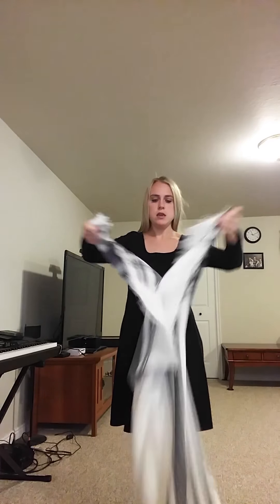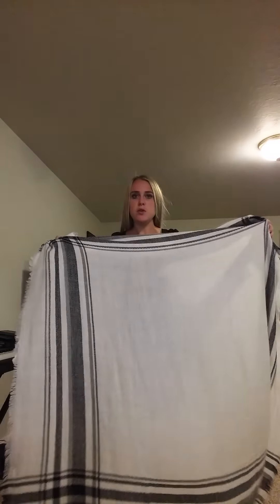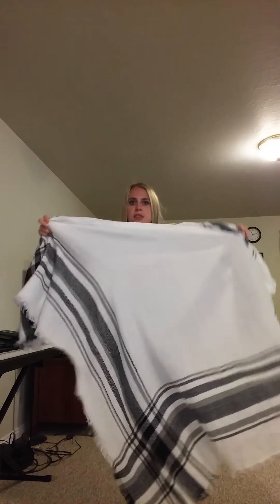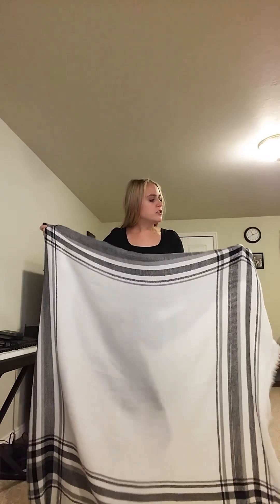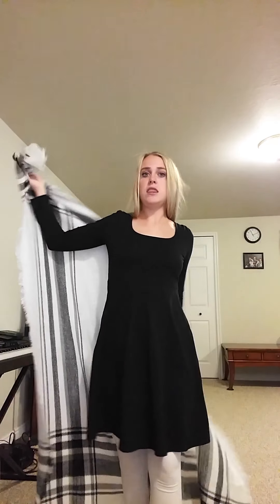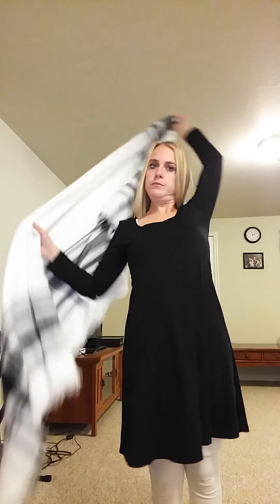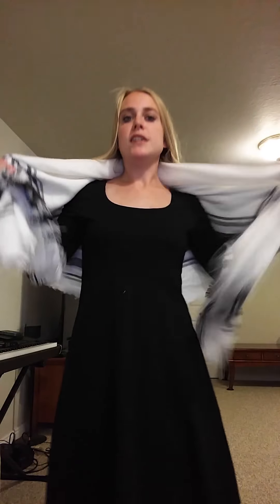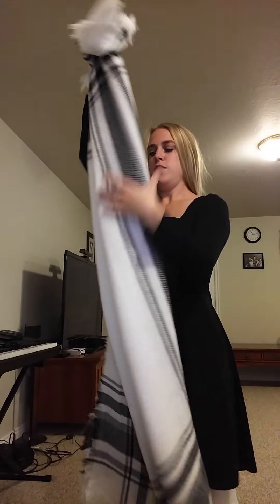Runtlly Large Tartan Stylish Warm Blanket Scarf, Wrap, Shawl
To View or Purchase Product

This is a really large scarf- it can be used as a throw blanket, scarf, shall. You have a lot of options for wearing this. It is more of a bulky look when wrapping into an infinity scarf shape because it is large and thicker in material. It is really soft and offers great warmth for chilly fall or winter days.

This is a great one to wear as a pancho look or bulky scarf fashion look, you can use it as a shall or even a throw blanket for your house. This is a great one for me because I love to have thick warm scarves for winter and you can take this off wherever you go and use as a blanket as well. It is definitely versatile and is what it appears to be in the product description. I love the warmth and soft feel of it- it is cozy to wear. I am going to be using this in all different ways this fall and winter!